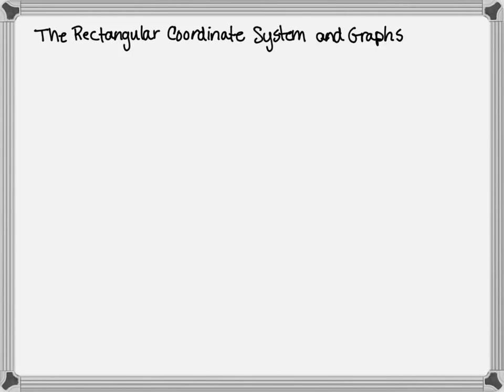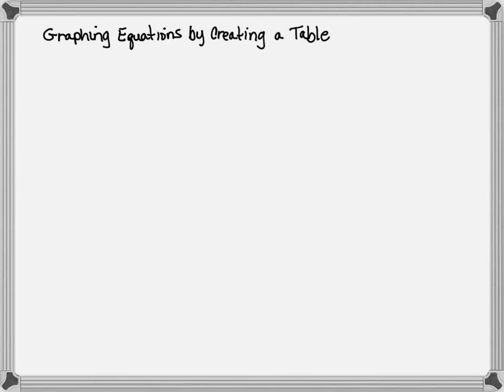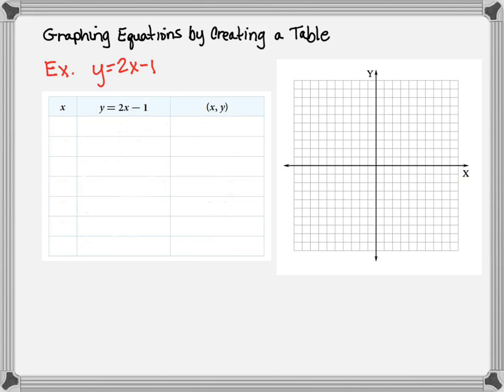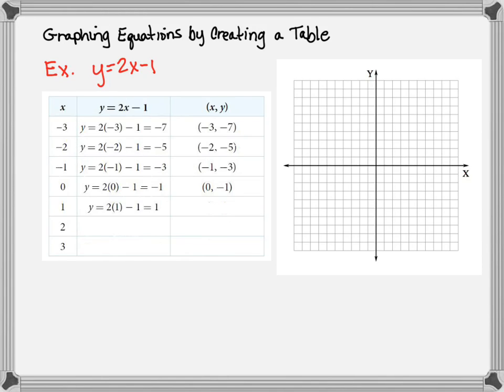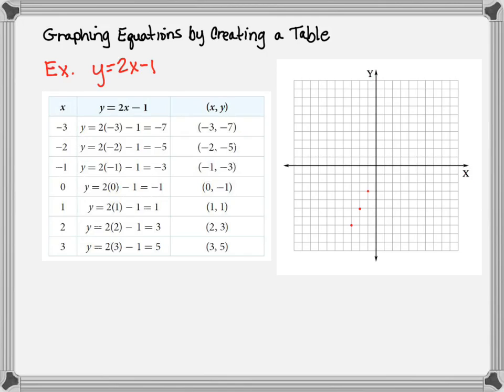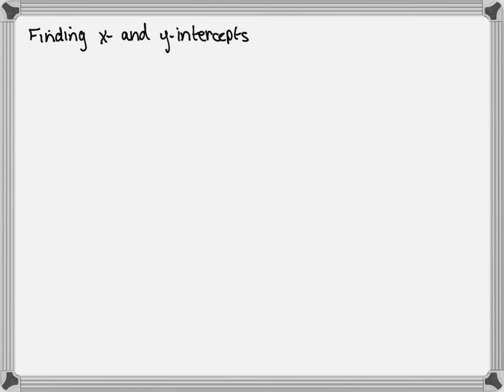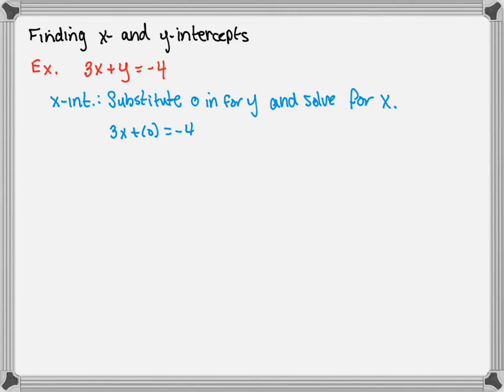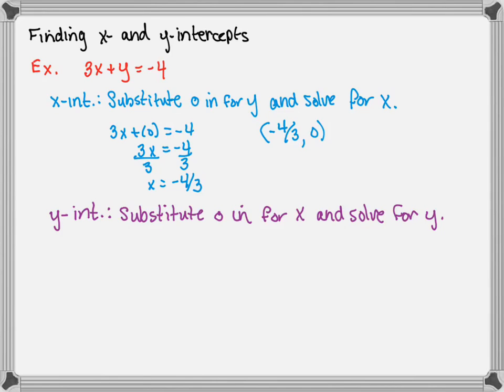2 1 The Rectangular Coordinate System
Algebra 3